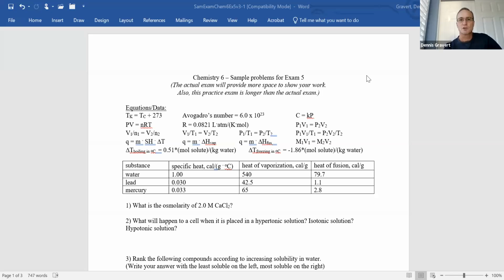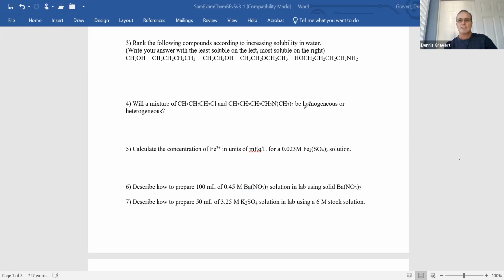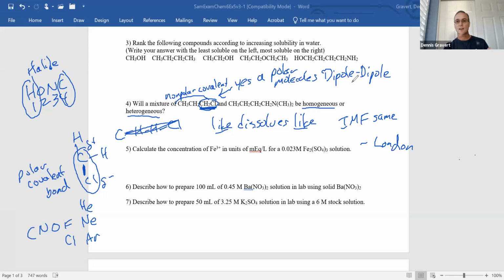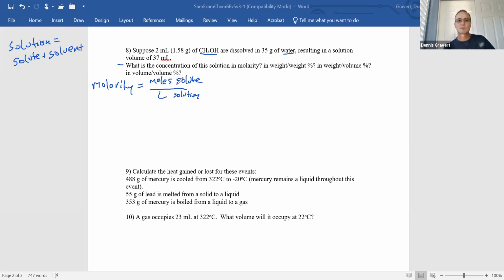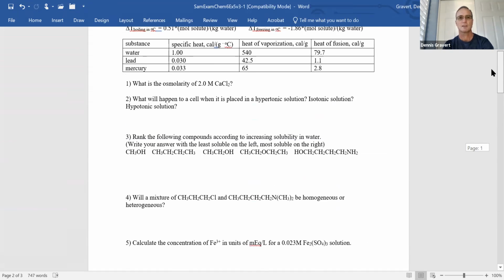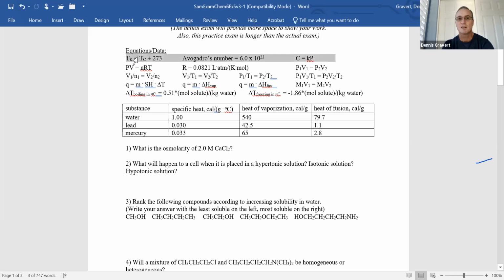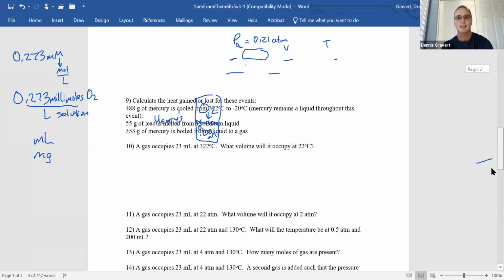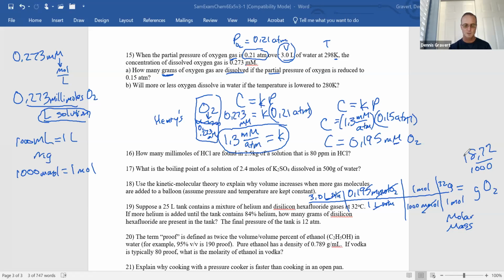Sample Test Chem 6 Exam 5 review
This video works out some of the problems on the sample test